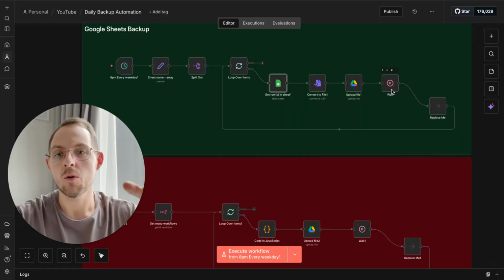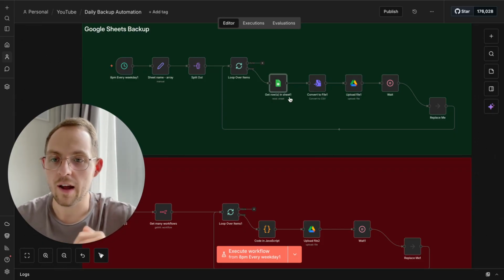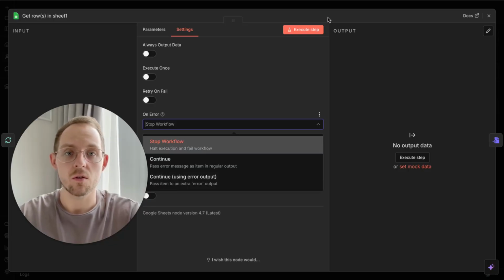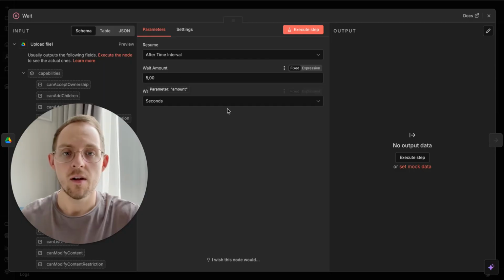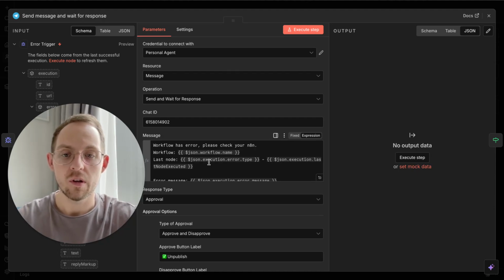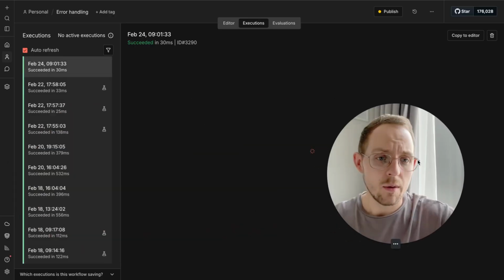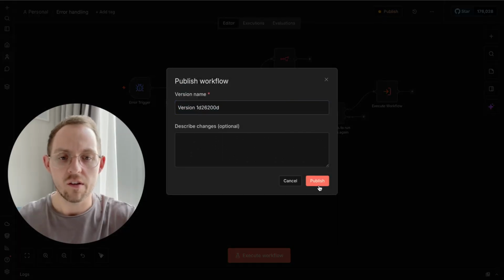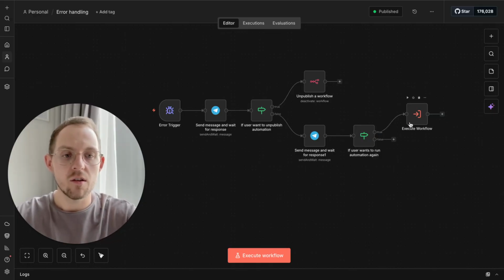This n8n Trick Eliminates 95% of Workflow Errors (Copy Me)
Most n8n workflows fail silently and nobody tells you until the damage is already done.
Here's how to eliminate 95% of those problems with a simple error handling workflow you build once and connect to everything.
- Handle Google Sheets timeouts and rate limits automatically
- Set nodes to retry, continue, or reroute on failure
- Get a Telegram alert the second any workflow breaks
- Unpublish or re-execute workflows directly from your phone
- Works with any n8n automation you already have running

Tools used: n8n, Telegram, Google Sheets, OpenAI
Step by step — works for beginners and advanced users.